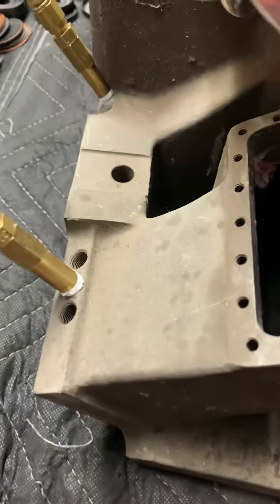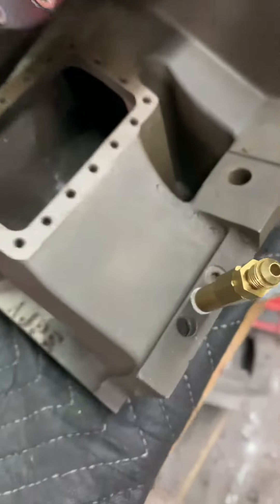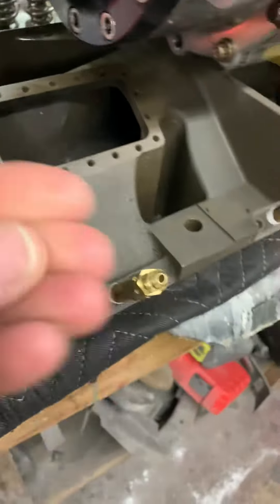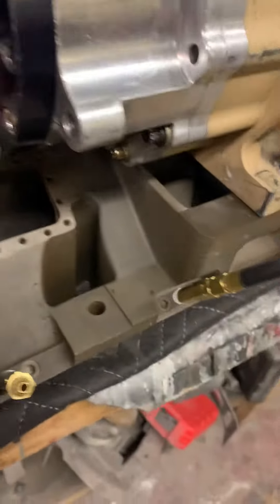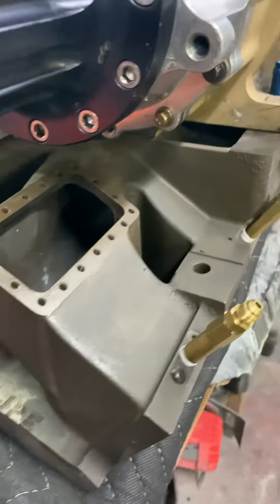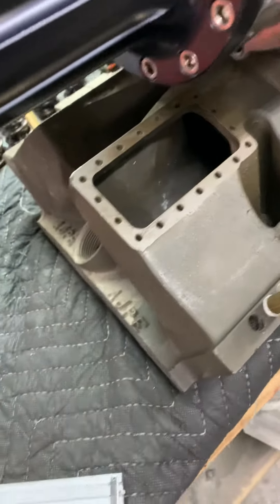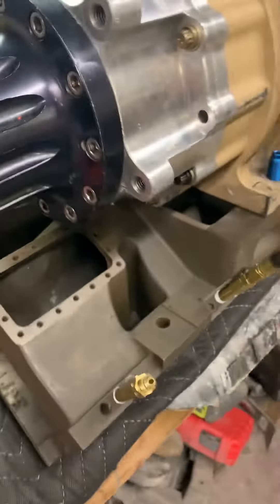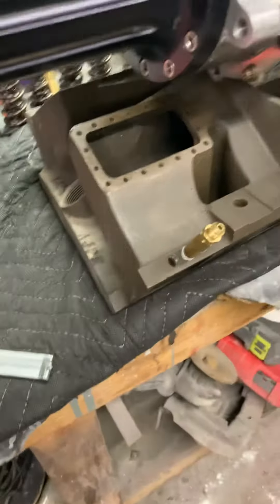Cleaning Up magnesium the cheap way￼